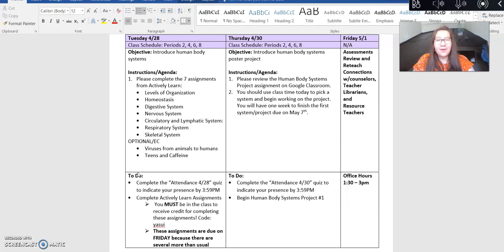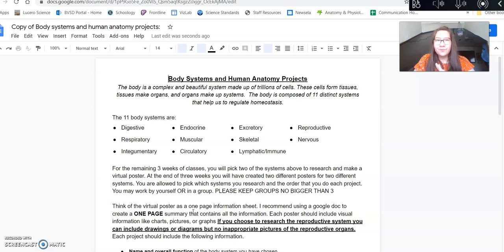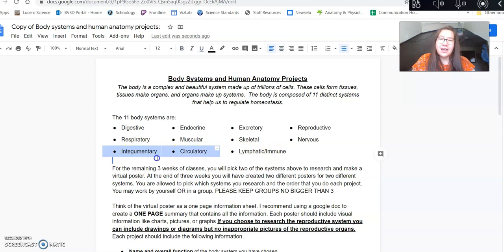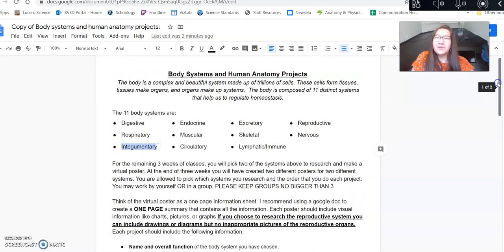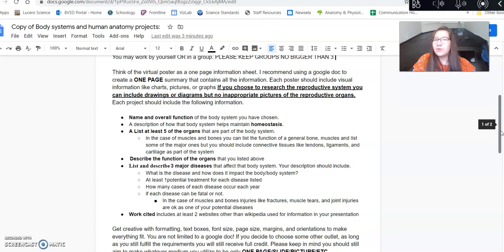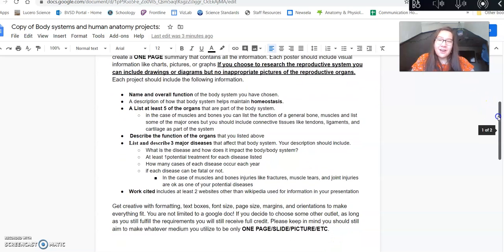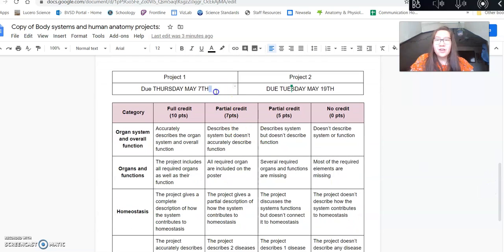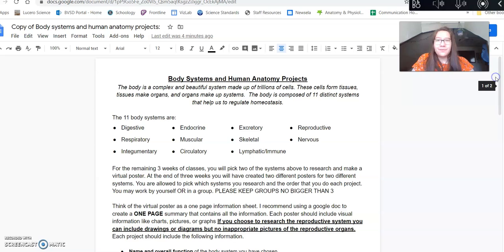BIOLOGY Screencast 4/30